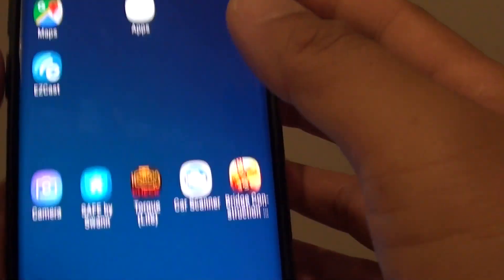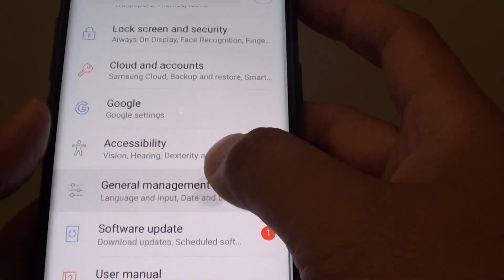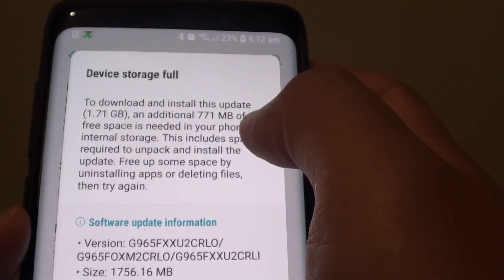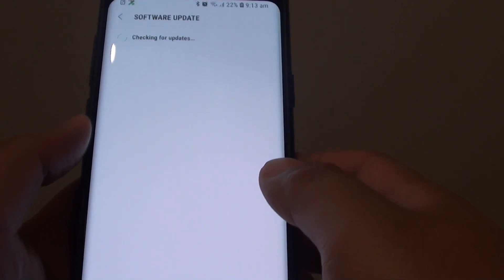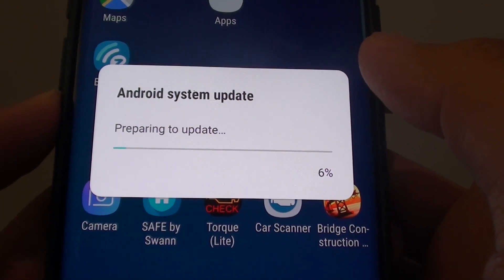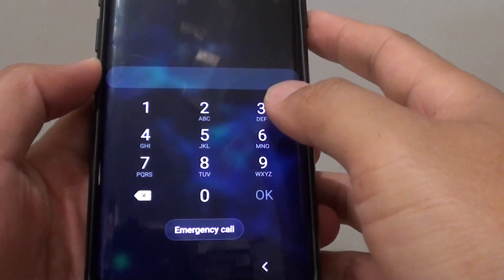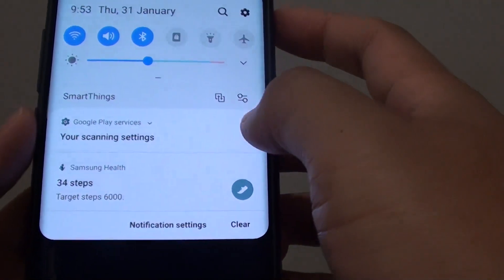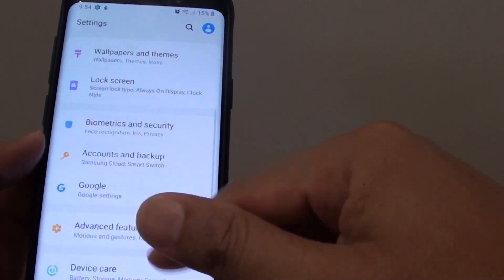Samsung Galaxy S9: How to to Update Software to Android Pie Version 9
See how you can update software to Android Pie Version 9 on Samsung Galaxy S9 / S9+.